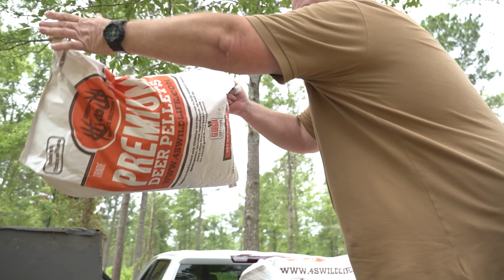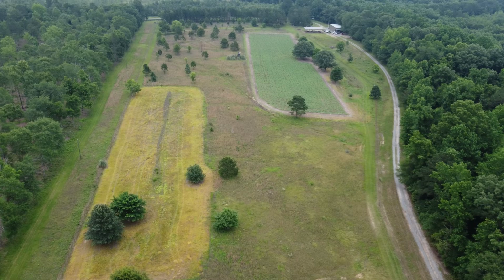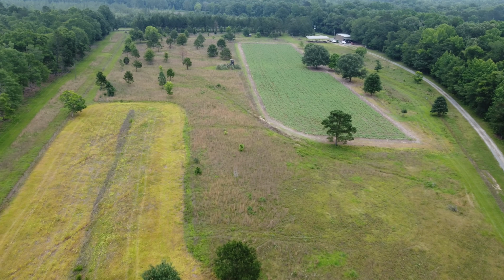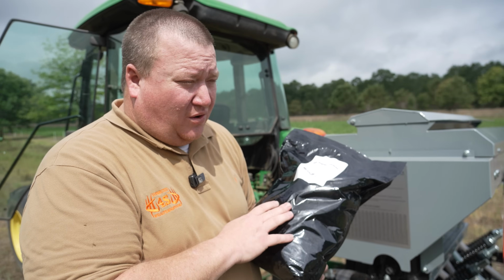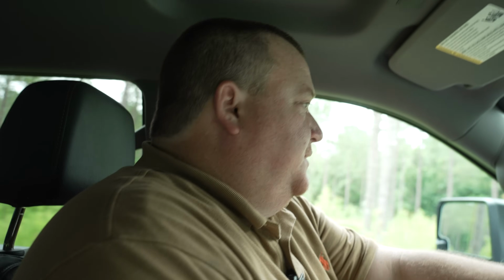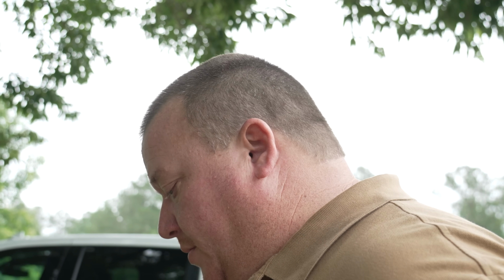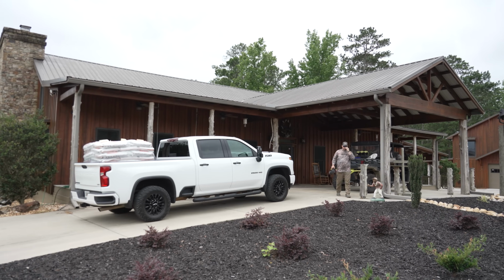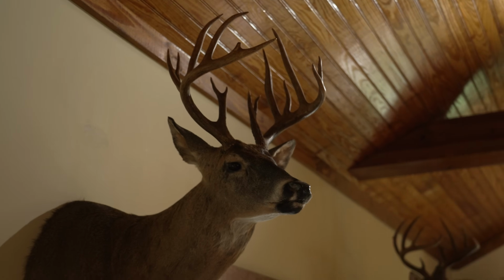Management Practices To Grow GIANT BUCKS | Farm Day with 4S Wildlife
We took a ride around Mr. Sonny Abercrombie's farm with the 4s Wildlife crew to see how they are managing farms to grow giant bucks!